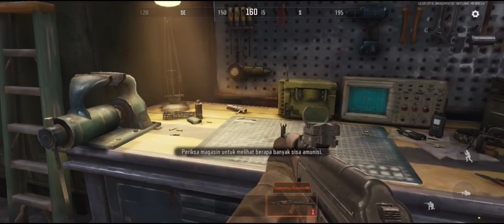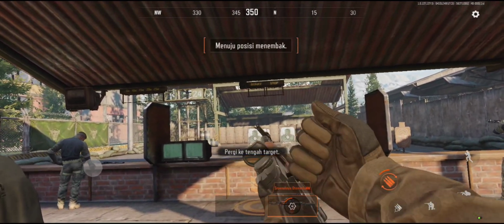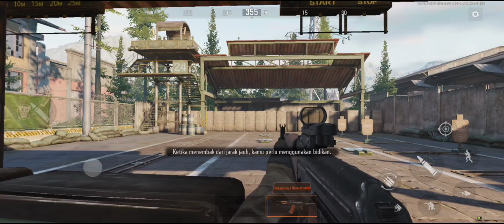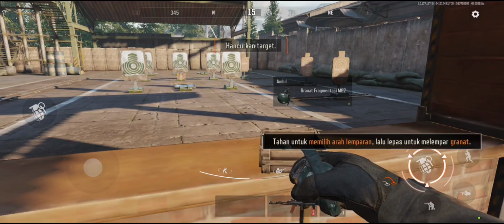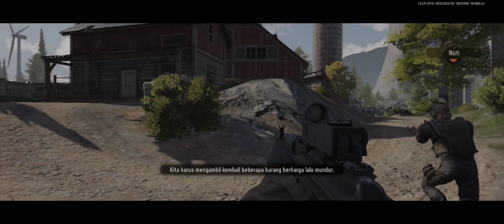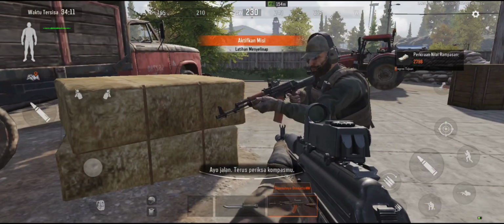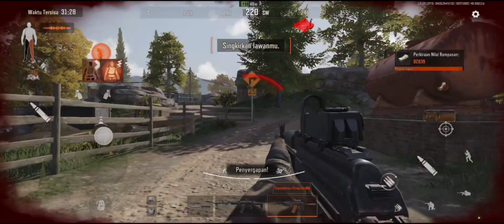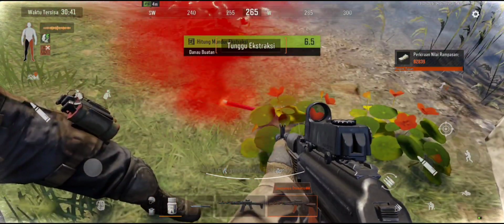Arena Breakout: FPS Realistis | Dawn Strife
Arena Breakout: FPS Realistis Gameplay on mobile